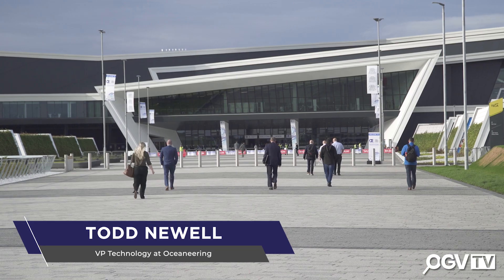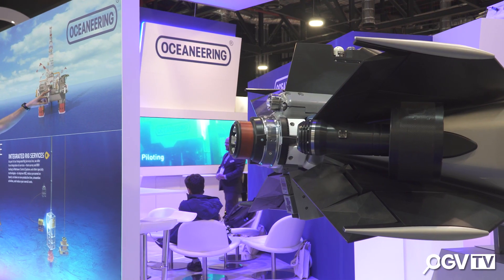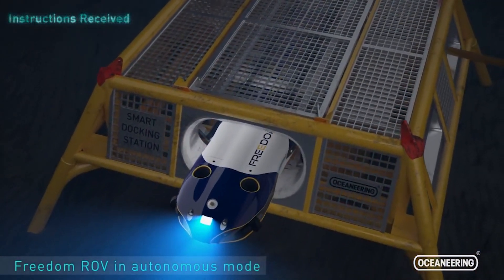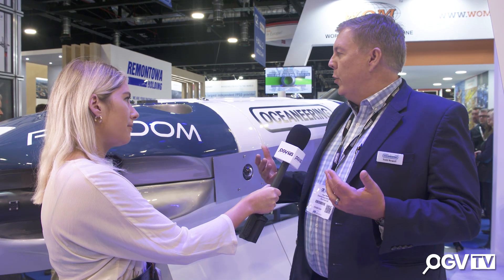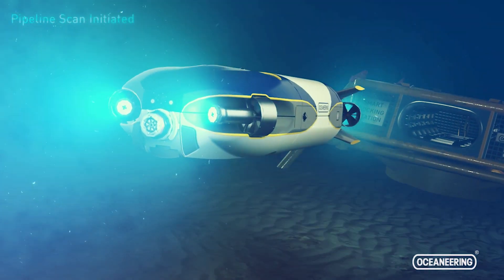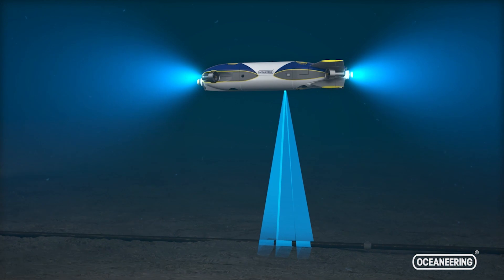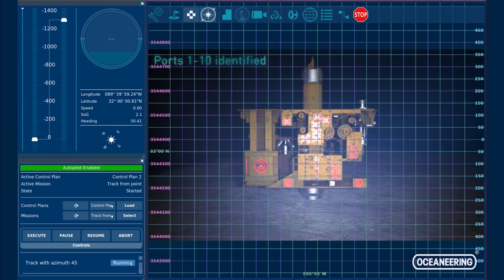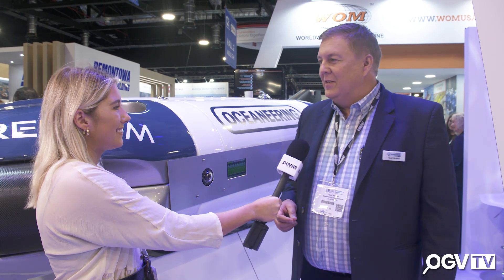Offshore Europe 2019 - OCEANEERING showcase "Freedom", their new autonomous ROV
OGV Energy interview Todd Newell, VP Technology at Oceaneering, during Offshore Europe 2019. Oceaneering showcase "Freedom", their latest subsea inspection robot capable of carrying out autonomous inspection and a variety of maintenance procedures.